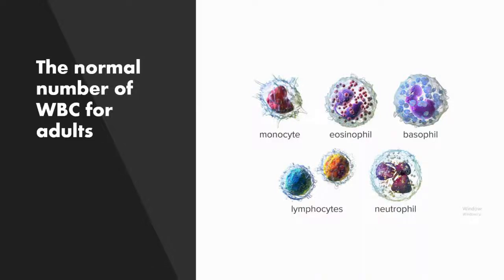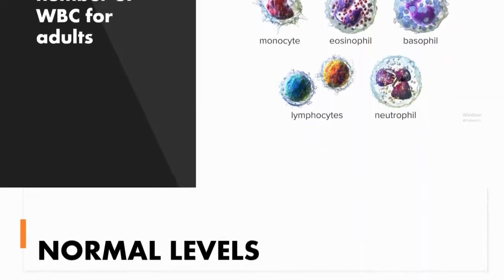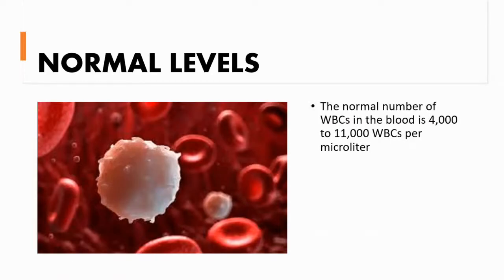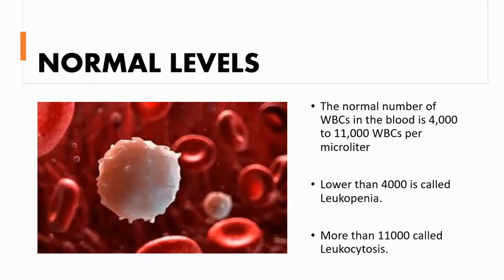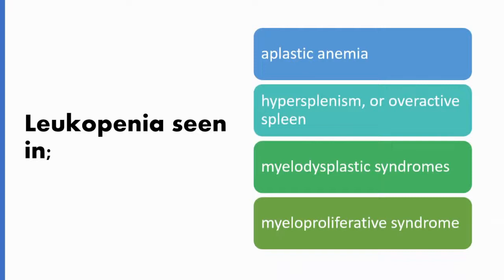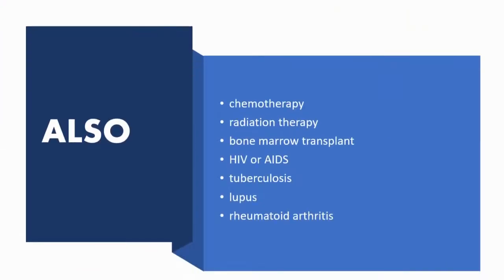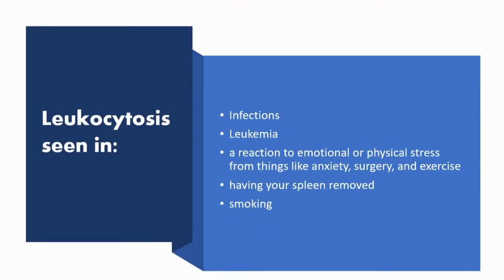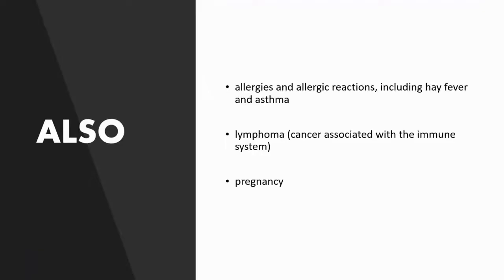NORMAL LEVELS OF WBC: What is the normal range of WBC count in male and female? I White Blood Cells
The normal number of WBCs in the blood is 4,500 to 11,000 WBCs per microliter (4.5 to 11.0 × 109/L). Normal value ranges may vary slightly among different labs. Some labs use different measurements or may test different specimens. Talk to your provider about your test results.

What is considered a high white blood cell count?
In general, for adults a count of more than 11,000 white blood cells (leukocytes) in a microliter of blood is considered a high white blood cell count.

What is the most common reason for low white blood cell count?
A low white blood cell count usually is caused by: Viral infections that temporarily disrupt the work of bone marrow. Certain disorders present at birth (congenital) that involve diminished bone marrow function. Cancer or other diseases that damage bone marrow

The following conditions can cause white blood cell counts to be high:
Viral or bacterial infection.
Inflammation.
Excessive physical or emotional stress (such as fever, injury, or surgery)
Burns.
Immune system disorders such as lupus or rheumatoid arthritis.
Thyroid problems

How long does it take for WBC to return to normal?
The white blood cell count will typically return to normal around four-weeks after delivery.

Is low white blood count serious?
A low WBC count can be serious because it increases your risk of developing a potentially life-threatening infection. Seek prompt medical care if you have a low WBC count and have signs of an infection, such as a fever, swollen lymph nodes, sore throat, or skin lesions.

Do low white blood cells make you tired?
 Leukopenia is a low white blood cell count. In itself, it doesn't usually produce fatigue. White blood cells are the body's Armed Forces, keeping infections from occurring. A low count can lead to repeated infections.

What increases white blood cells?
Most people turn to vitamin C after they've caught a cold. That's because it helps build up your immune system. Vitamin C is thought to increase the production of white blood cells. These are key to fighting infections.

Leukocytosis refers to an increase in the total number of white blood cells (WBCs) due to any cause. From a practical standpoint, leukocytosis is traditionally classified according to the component of white cells that contribute to an increase in the total number of WBCs.

What causes leukocytosis?
Leukocytosis is usually a response to an infection or inflammation, so it's not a cause for alarm. However, it can be caused by serious diseases such as leukemia and other cancers, so it's important that your doctor diagnosis the cause of an increased WBC when it's found.

What are the signs and symptoms of leukocytosis?
Fever.
Bleeding or bruising.
Feeling weak, tired, or sick.
Feeling dizzy, faint, or sweaty.
Pain or tingling in your arms, legs, or abdomen.
Trouble breathing, thinking, or seeing.
Losing weight without trying, or a poor appetite.

What happens if leukocytes are high?
Higher levels of leukocytes in the bloodstream may indicate an infection. This is because WBCs are part of the immune system, and they help fight off disease and infection. Leukocytes may also be found in a urinalysis, or a urine test. High levels of WBCs in your urine also suggest that you have an infection.

Is leukocytosis a sign of leukemia?
Excessive numbers of white blood cells are most often due to the response of normal bone marrow to infection or inflammation. In some instances, leukocytosis is a sign of more serious primary bone marrow disease (leukemias or myeloproliferative disorders).

When should I worry about high white blood cell count?
A high white blood cell count may indicate that the immune system is working to destroy an infection. It may also be a sign of physical or emotional stress. People with particular blood cancers may also have high white blood cells counts.

How can I reduce my leukocyte count?
Avoid foods rich in sugar, fat and salt.

A low white blood cell count (leukopenia) is a decrease in disease-fighting cells (leukocytes) in your blood. Leukopenia is almost always related to a decrease in a certain type of white blood cell (neutrophil).

Is leukopenia a cancer?
Conditions that may cause leukopenia

Blood cell and bone marrow conditions: These can lead to leukopenia. Examples include aplastic anemia, overactive spleen, and myelodysplastic syndromes. Cancer: Leukemia and other cancers may damage the bone marrow and lead to leukopenia.

What are the signs and symptoms of leukopenia?
Many people with leukopenia have no symptoms. In severe cases, symptoms include infection, chills, fever above 100.4 degrees and sweating.